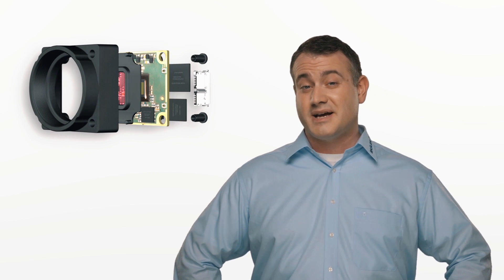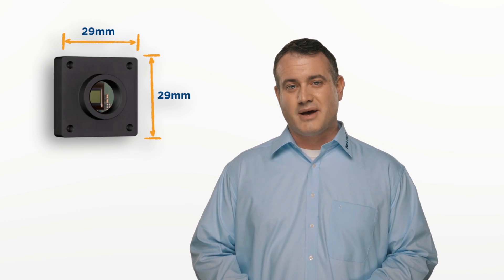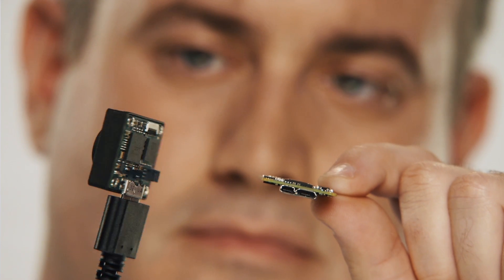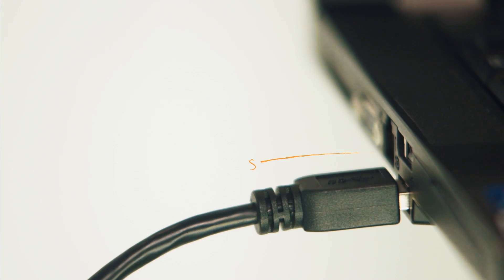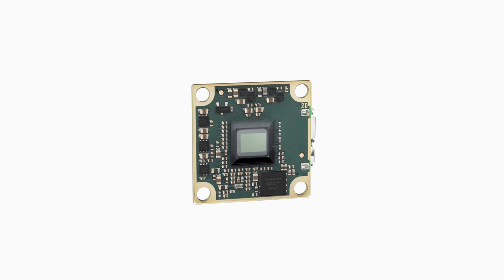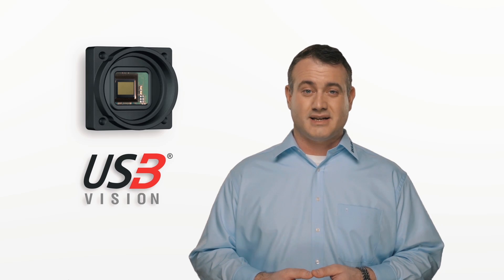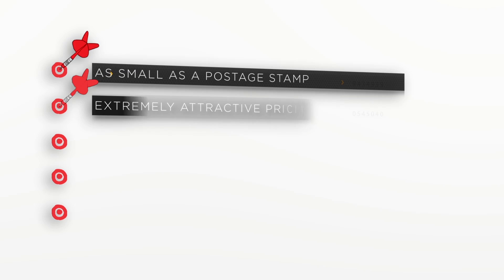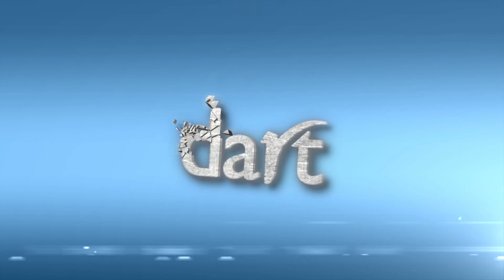Basler dart board level camera hits the bullseye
Applications Engineering Manager Matthew Breit presents the new Basler dart USB 3.0 board level camera.

Small, Flexible and 100% USB3 Vision Compliant

Basler dart board level cameras combine modern USB 3.0 camera technology, a highly cost-optimized design and Basler's proven quality and reliability. They are among the few board level cameras at present that comply with the USB3 Vision Standard, essential for taking full advantage of its secure data transfer and simple integration into your imaging system. The USB 3.0 interface provides convenient plug & play functionality, as well as power supply via one cable and a high bandwidth of up to 350 MB/s for maximum utilization of the sensor performance.

The Basler dart leaves no design wish unfulfilled: All models are available in three variants, with an S-mount and CS-mount and as a bare board. The flexible mount concept allows for a variety of lenses to be used, including highly affordable lenses for the S-mount - given the affordable camera prices, you can cut your system costs significantly. Based on their small size and low weight, the cameras are very easily integrated into your application. They can be used in a variety of ways, from various classical industrial applications to non-industrial areas such as microscopy and various traffic-related applications.

The advantages of the Basler dart family include:
• Outstanding value, with entry level prices from €99
• Popular Aptina CMOS sensors with resolutions of 1.2 to 5 MP
• Up to 54 frames per second
• Bare board: just 27 x 27 mm and 5 g in weight; S and CS-Mount: only 29 x 29 mm at 15 g
• Extra-low power consumption and low heat generation
• Compliant with USB3 Vision to ensure simple integration
• Basler's powerful pylon Camera Software Suite included free